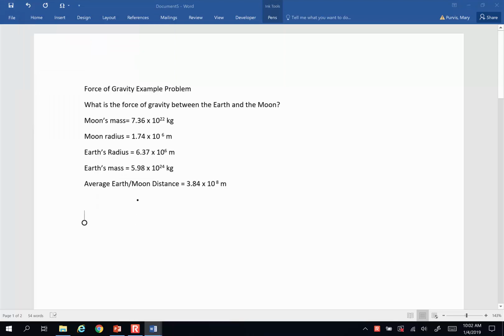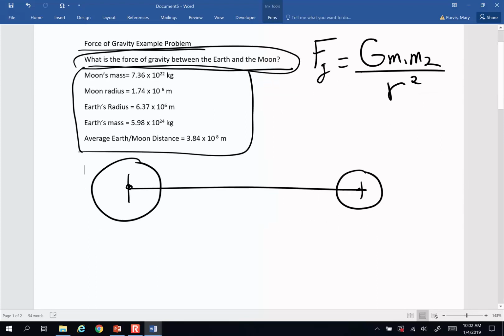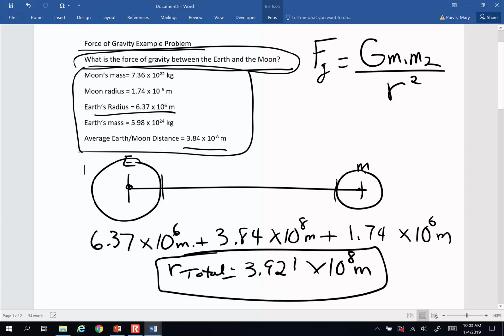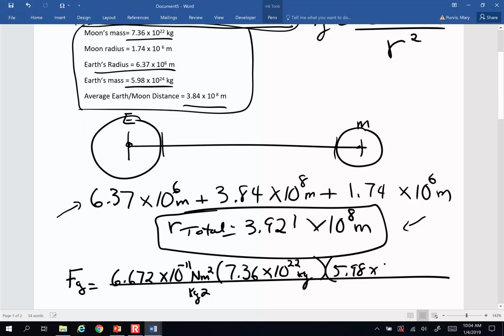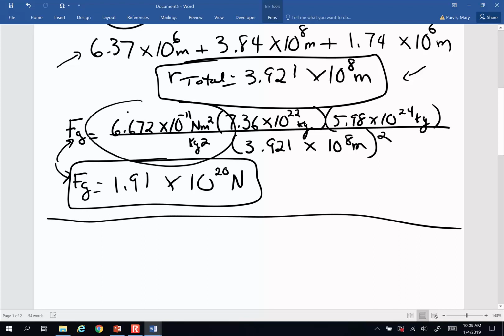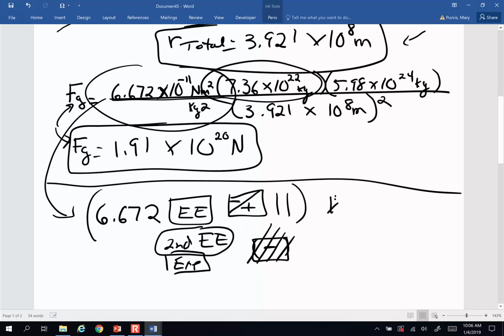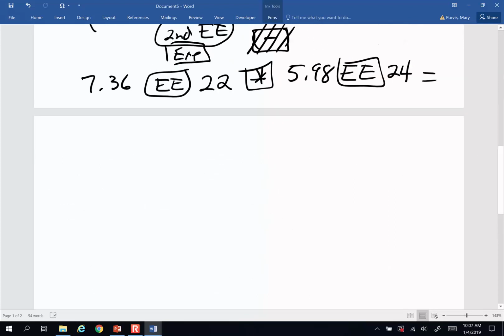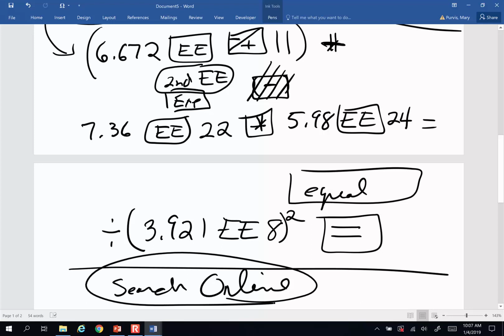PP 6-7 Force of Gravity Problem Earth and Moon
Using Newton's Universal Law of gravity, we can calculate the force of gravity between the Earth and the Moon.